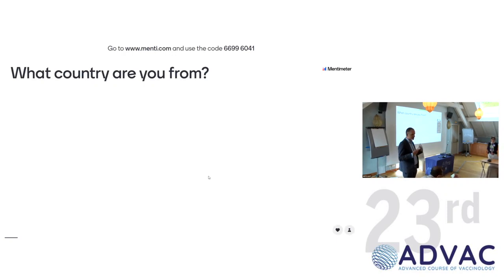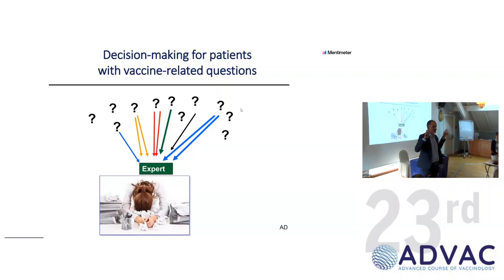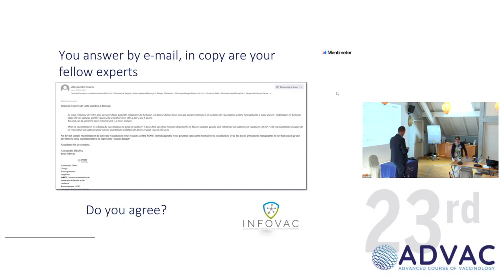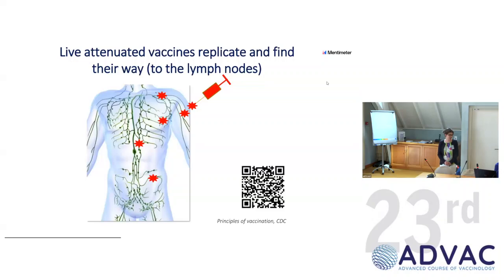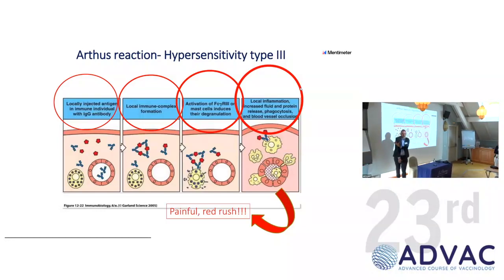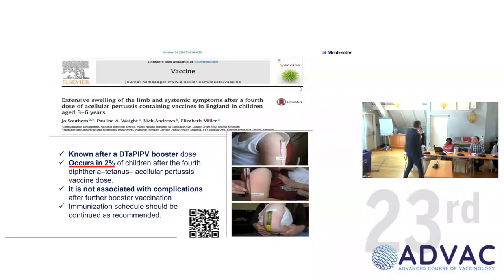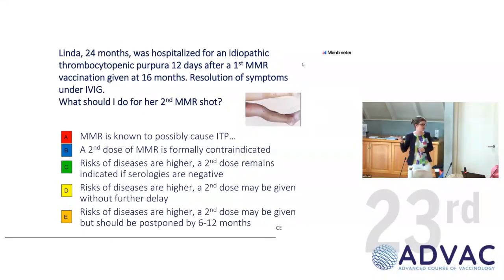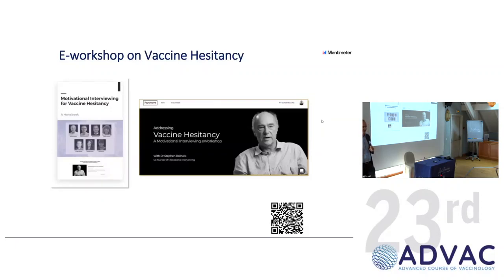Parallel Session - Clinical Vaccinology